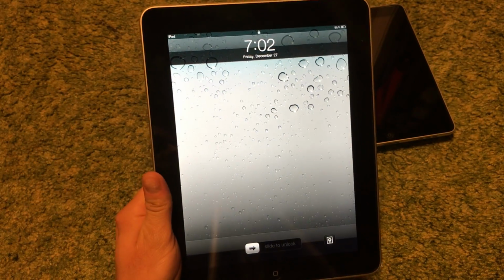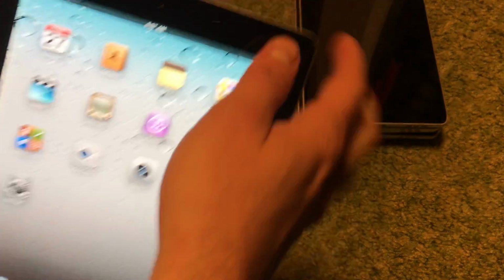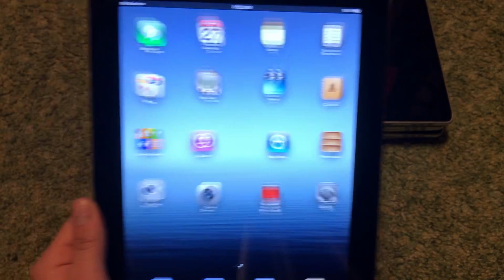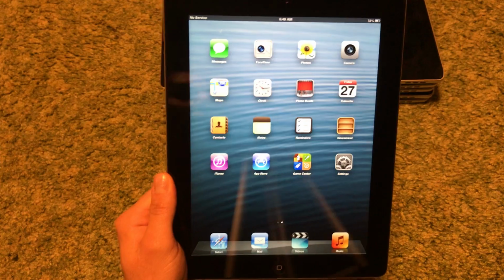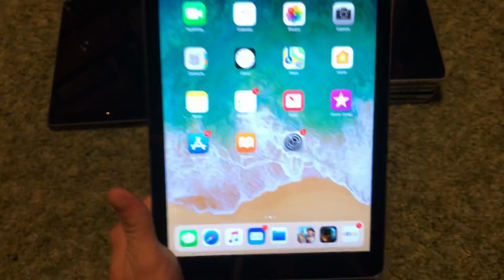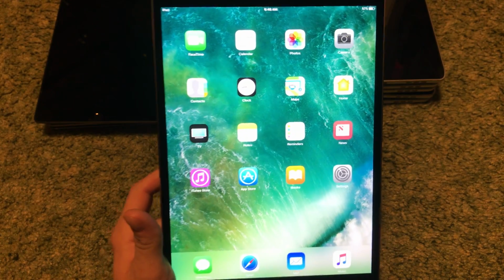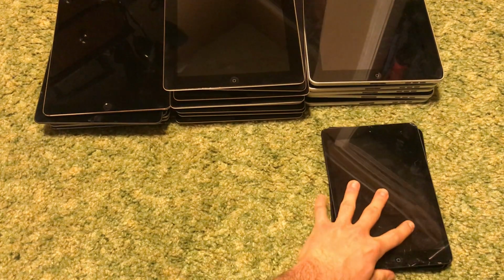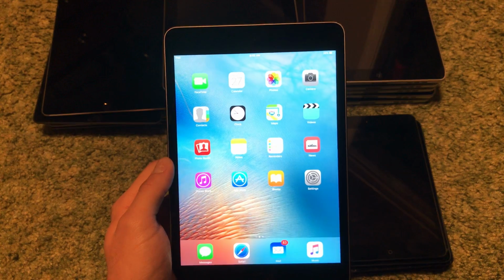2019 Apple Collection Part 1: iPads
This is the first of several parts of my end of the year apple collection videos. I will try and answer as may questions that I can. Thanks for taking a look at my video